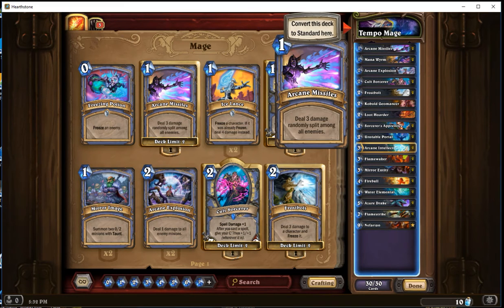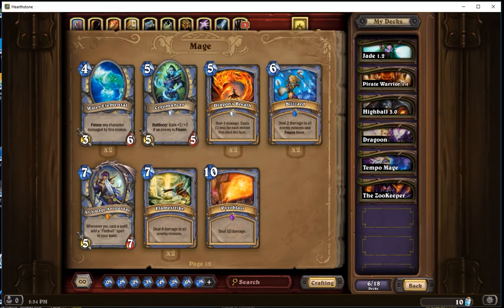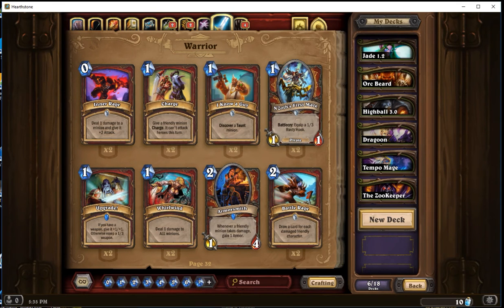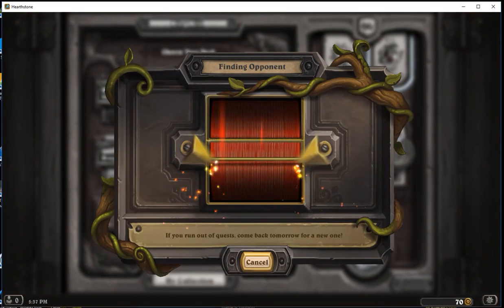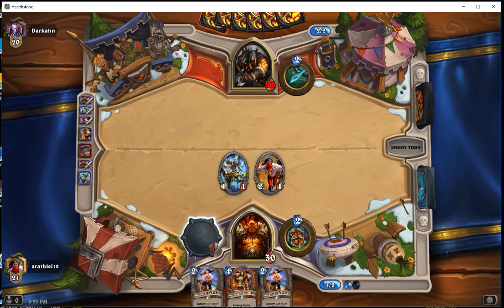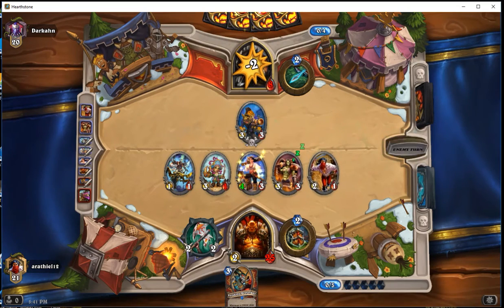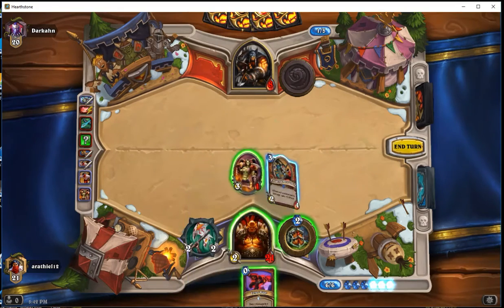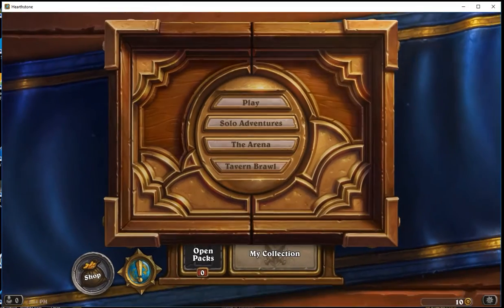Hearthstone Season 35 : My Top 3 "Budget" Decks!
The new season has just begun and I will be showing you what I plan to climb the ladder with :D